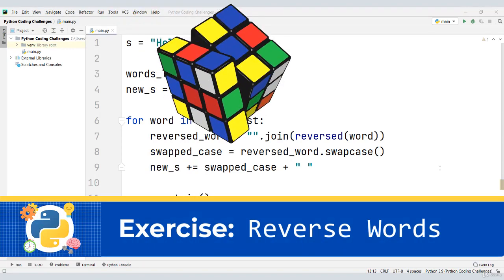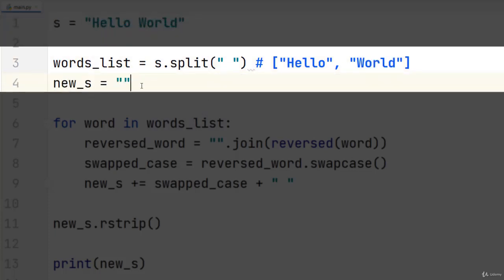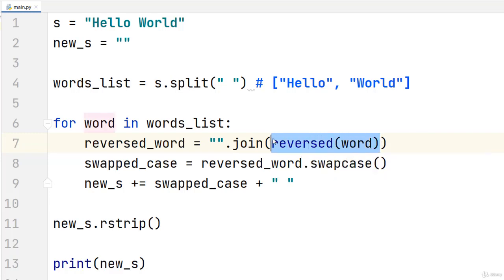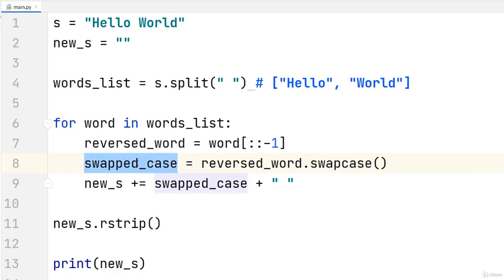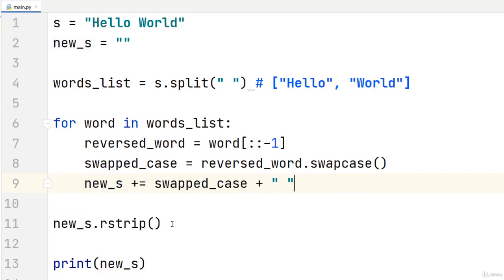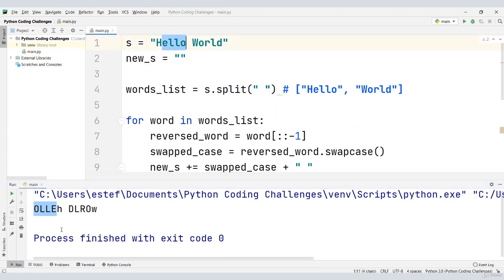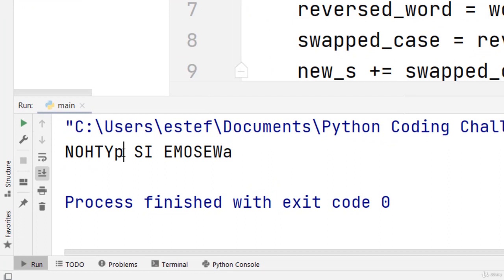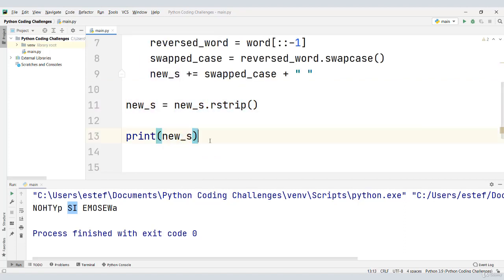15 Python Tutorial || Reverse Words in a String